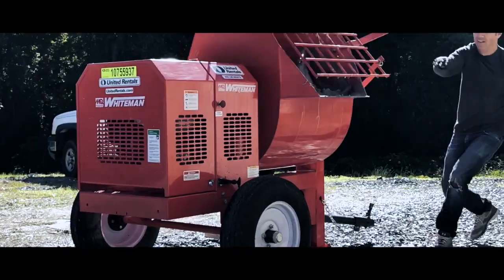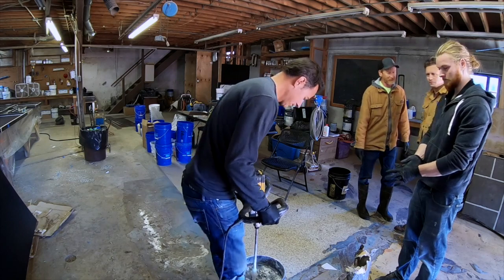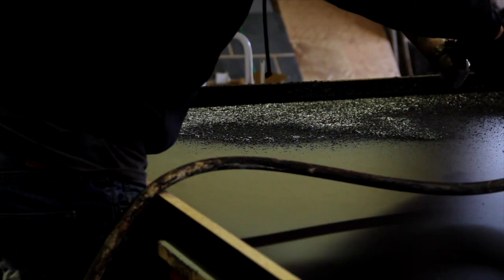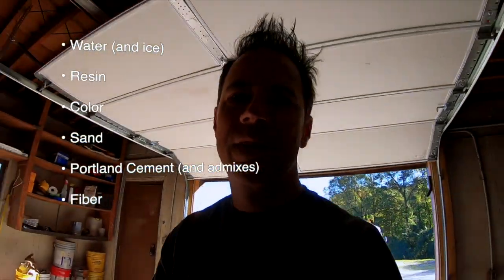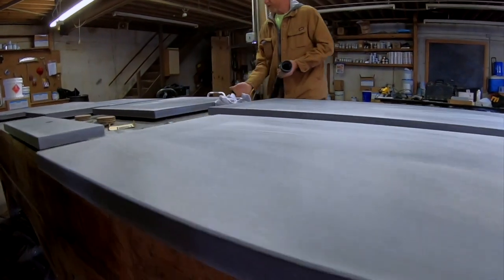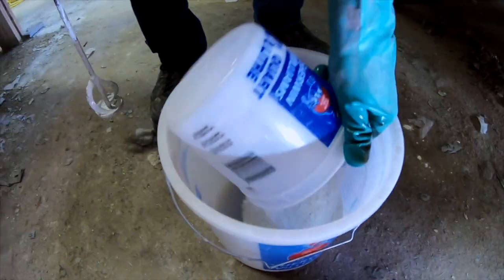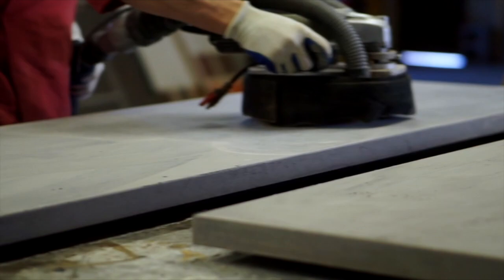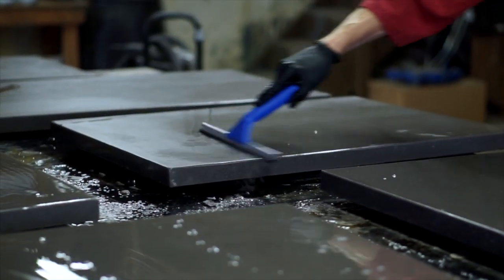How to Make a GFRC Concrete Countertop With Our DIY Semi-Homemade Mix Using Cement, Sand & Admixes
Make your own (GFRC) concrete countertop mix using locally purchased Cement & Sand with admixes from Buddy Rhodes.

We like to use one bag of face coat mix from Buddy Rhodes Concrete Products because its clean, sifted and easy to spray through a hopper gun. We use locally purchased cement & sand with Buddy Rhodes admixes for the rest of the countertop. There are a few benefits to using local products:

#1 - Shipping a bunch of 50lb. bags across the country is expensive.
#2 - Bagged mixes have a much shorter shelf life than the admixes.
#3 - It's easier to tweak the mix when you are using raw ingredients with the various Buddy Rhodes Admixes.

Planetary concrete countertop polisher

The Brass Faucet from the video